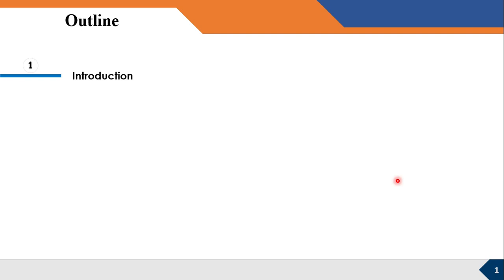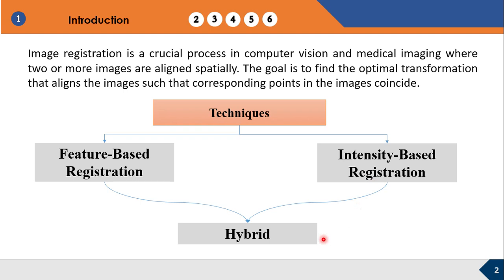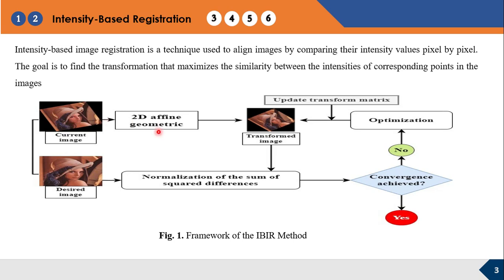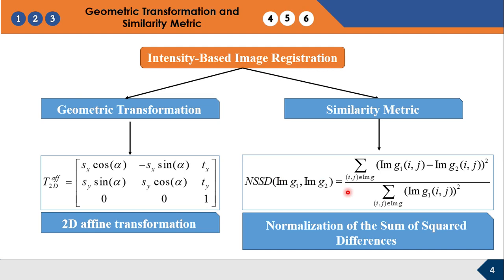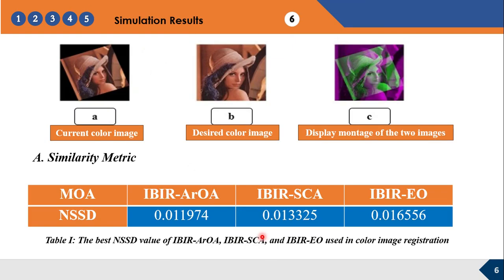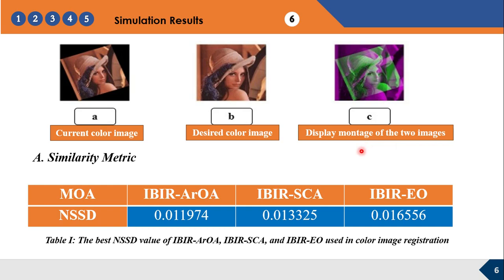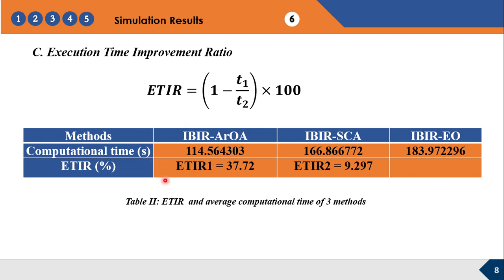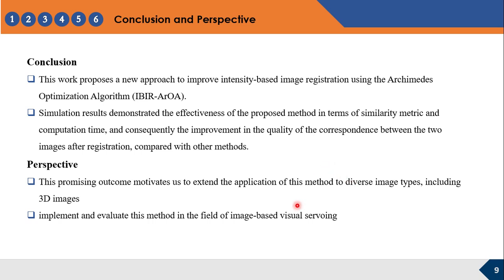192: Improved Intensity-Based Image Registration via Archimedes Optimization Algorithm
192: Improved Intensity-Based Image Registration via Archimedes Optimization Algorithm

Mohamed Kmich, Hicham Karmouni, Inssaf Harrade, Mohammed Jamil Ouazzani, Hassan Qjidaa, Mhamed Sayyouri